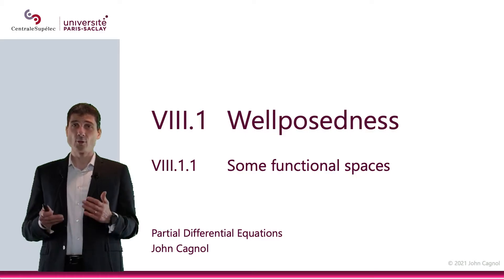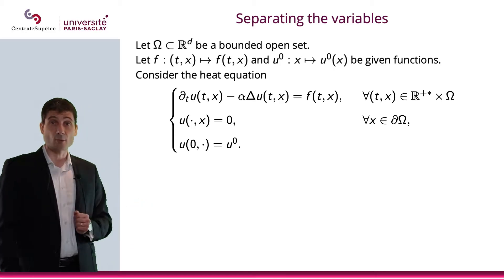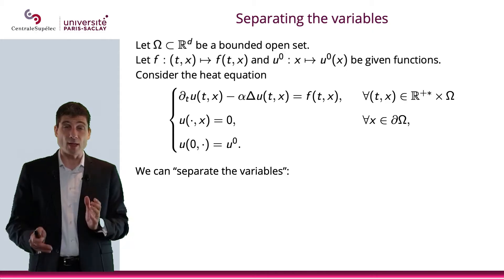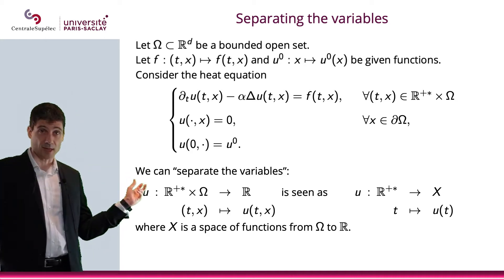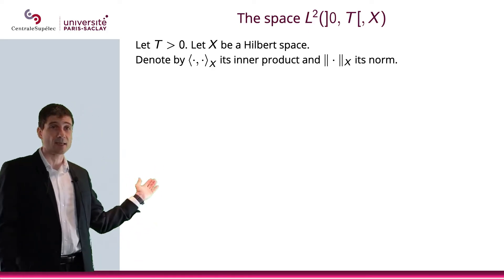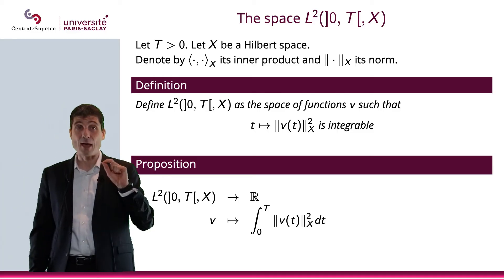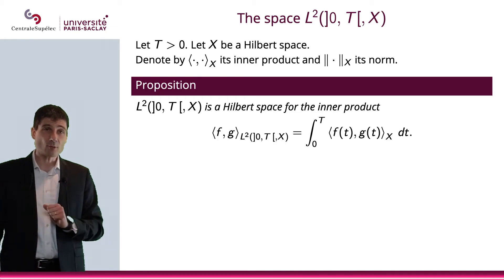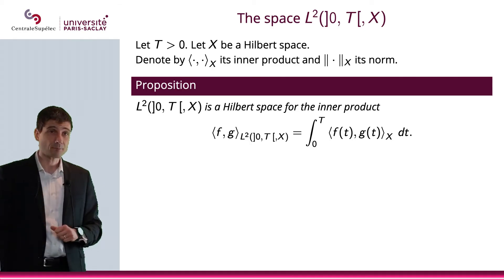PDE - Chapter VIII - Section 1.1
Wellposedness:
Some functional spaces